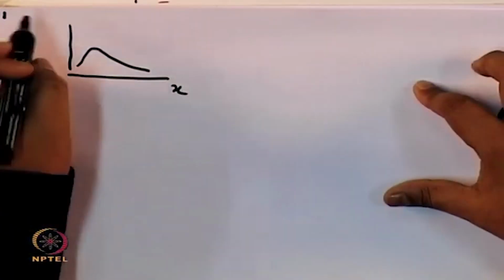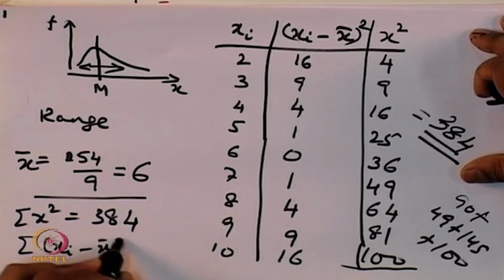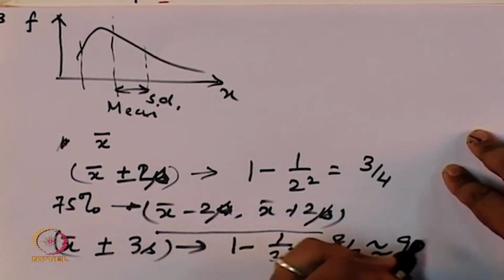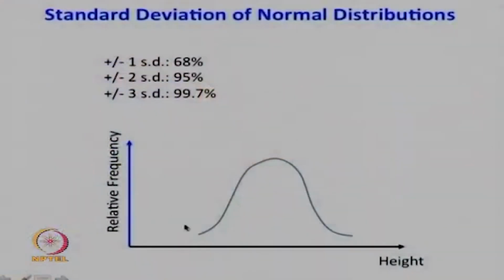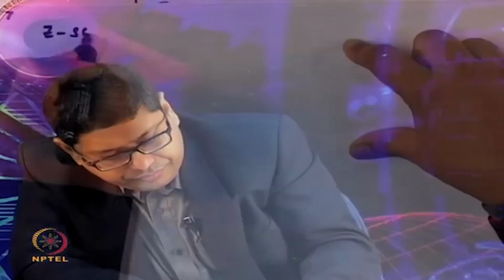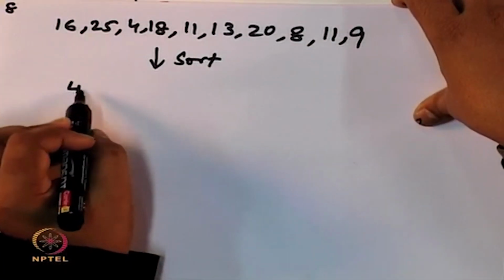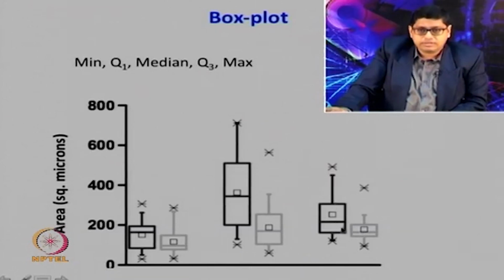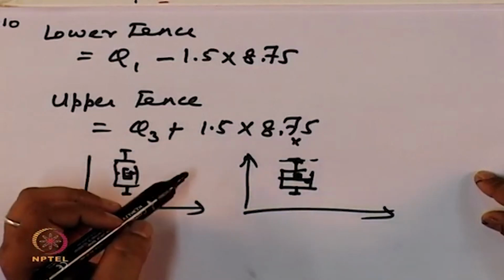Lecture 6: SME, Z-Score, Box plot